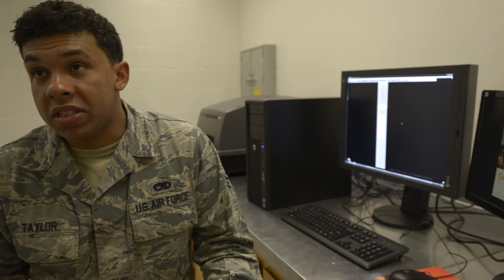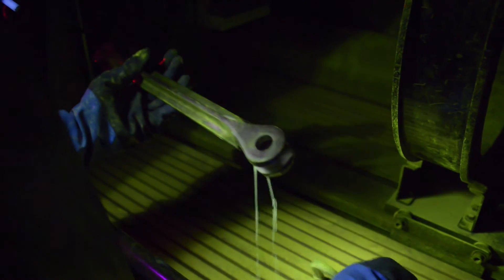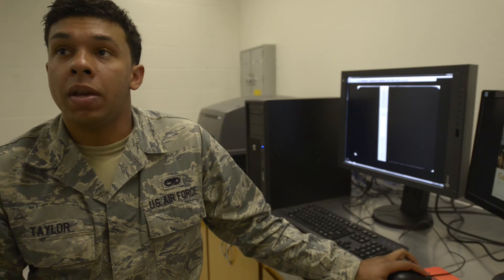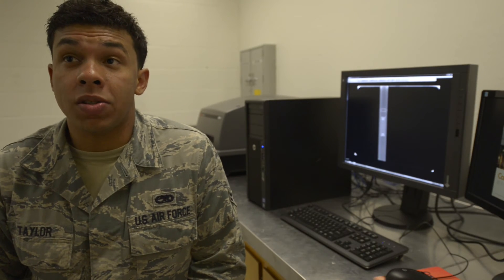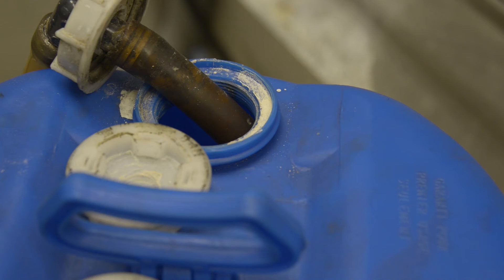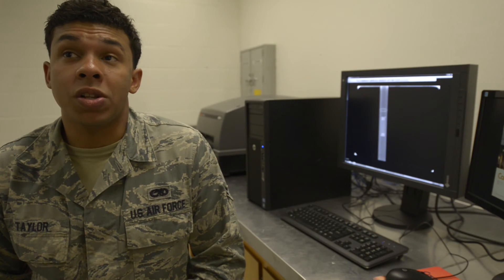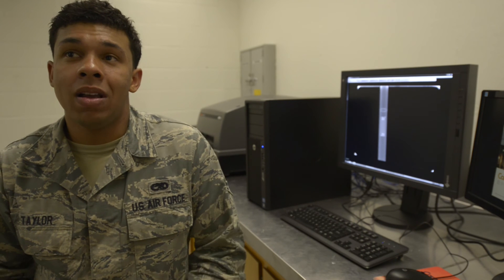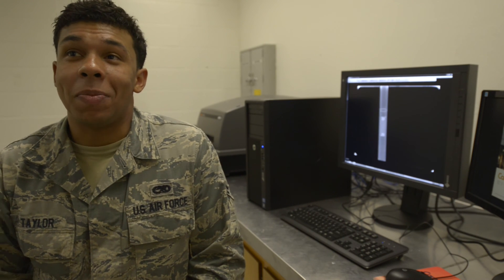150723 NDI New Tech Feature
Fairchild’s Nondestructive Inspection Flight has a new computed radiology system they’re using to save the Air Force a lot of time and money improving their processes by more than 75 percent.